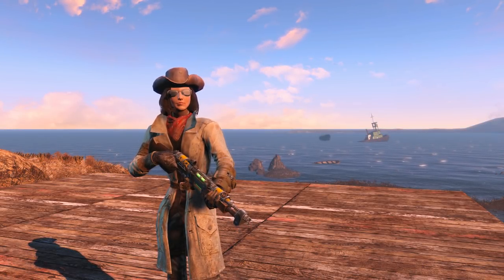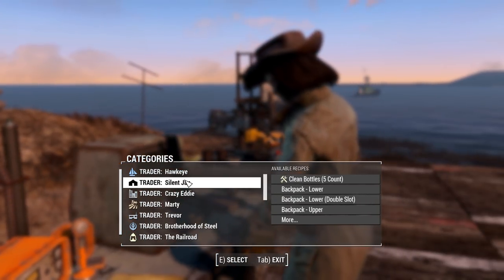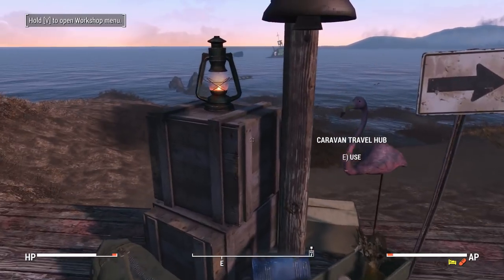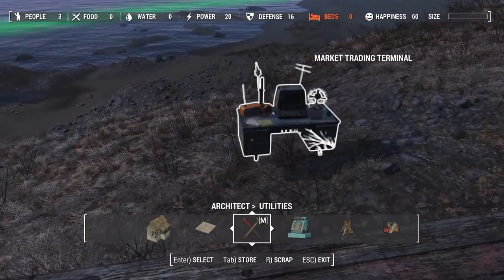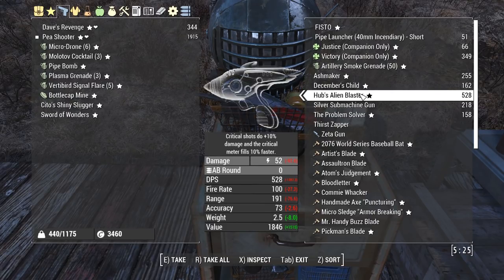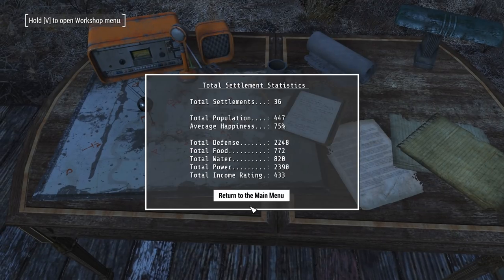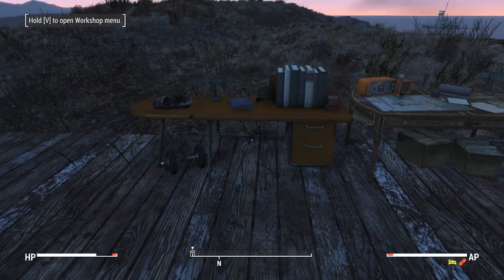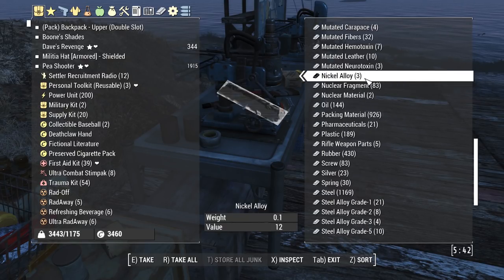First Base & Crafting Overview | The Wanderer's Wasteland Survival Guide - Issue #2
In this video we'll be going over how to set up your first base in Fallout 4 Horizon and use all of the work benches that the Fallout 4 Horizon mod adds to the game. These workbenches include the Tech Lab, Weapons Lab, Resource Station, ZX-1 Experimentation Station, Mailbox, Caravan Travel Hub, Market Terminal, and Command Table. These workstations are crafted in the normal workshop, under the crafting section or under the Architect section of the workshop.

Horizon is a large scale overhaul of Fallout 4 that rebalances and expands the gameplay from the ground up. It contains thousands of changes, redesigned systems, and new additions to very carefully balance everything together. The goal of this mod is to create a more challenging and immersive experience.